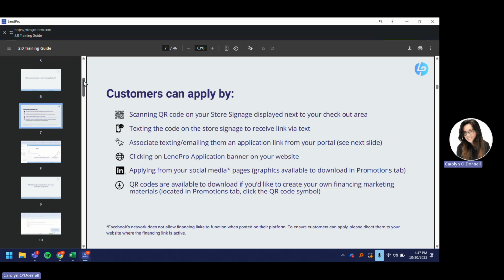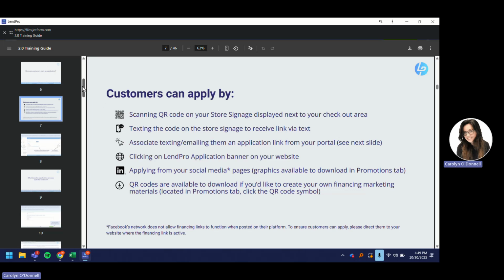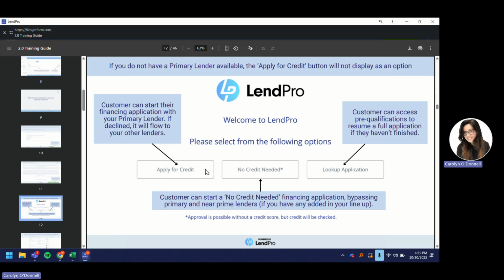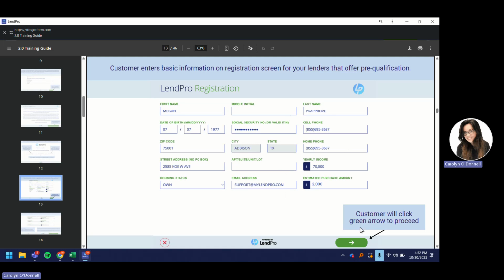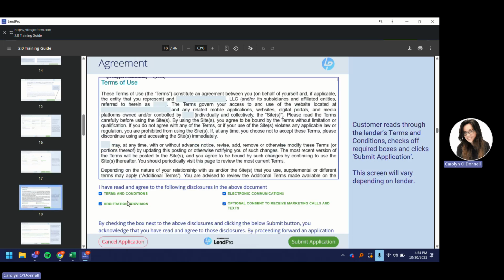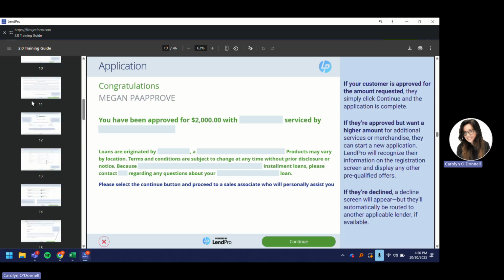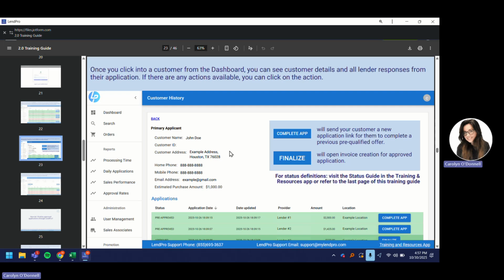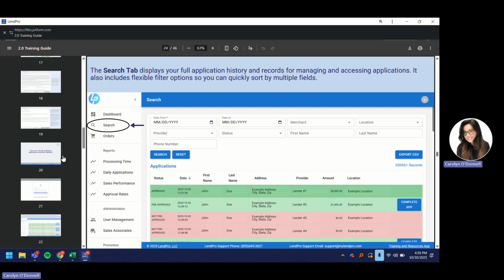Customer Applications: How & Where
In this video, we’ll walk you through how customers can easily access their financing application and check its status inside the LendPro Portal.

You’ll see step-by-step how customers can:
✅ Start their application from your store or website
✅ Continue or complete their full application
✅ Review lender responses and available offers

This quick guide helps your team understand exactly what your customers see, so you can confidently assist them throughout the financing process.